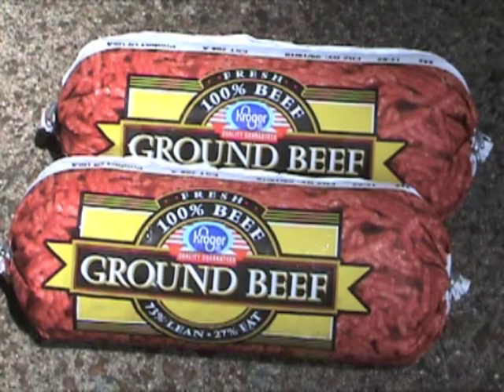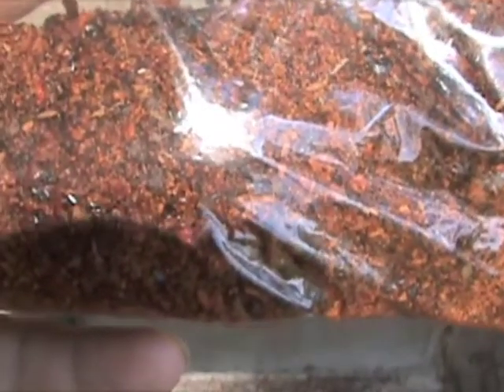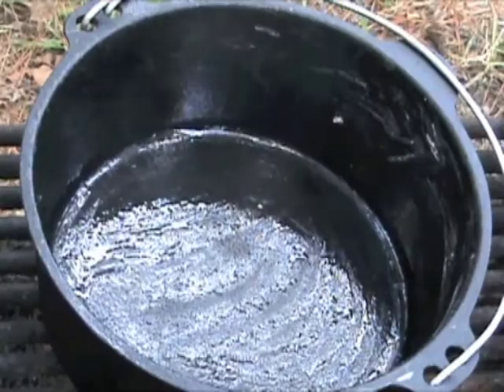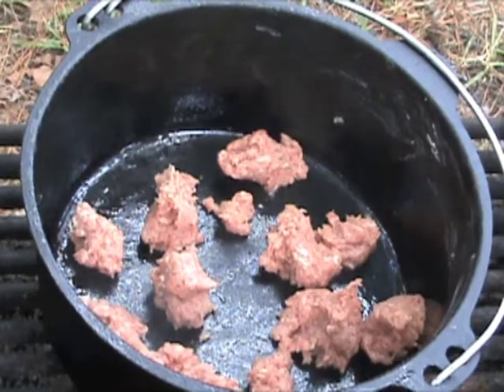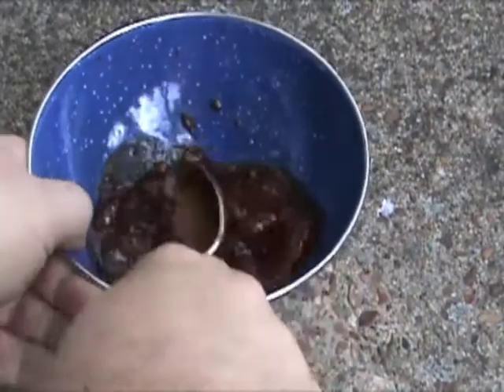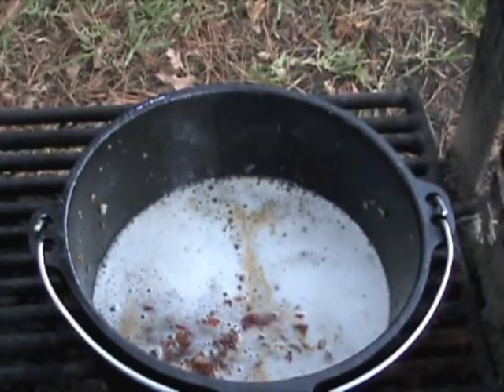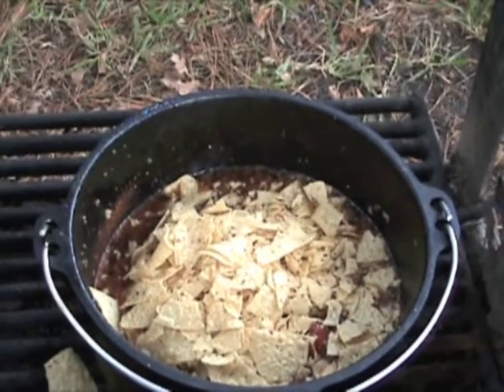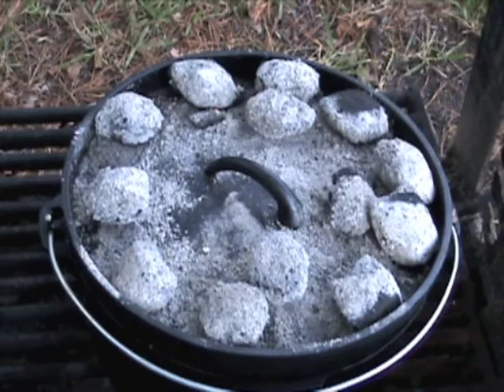Dutch Oven Chili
Dutch Oven Chili Recipe. Good for a cold campout.